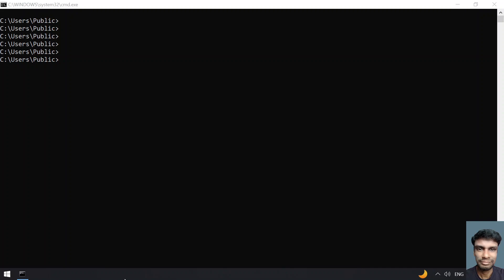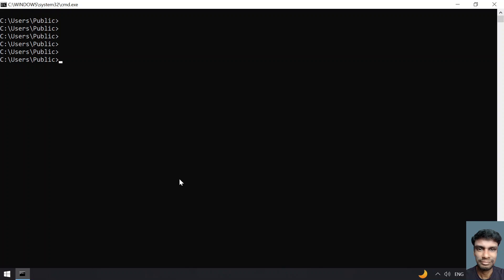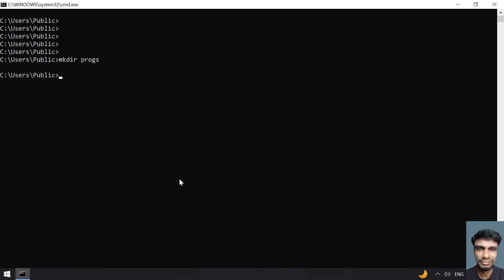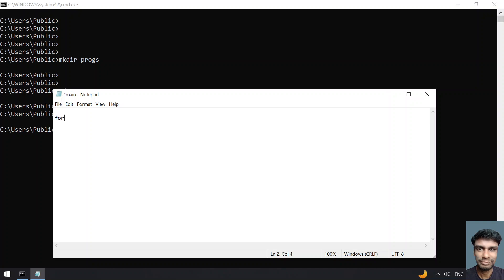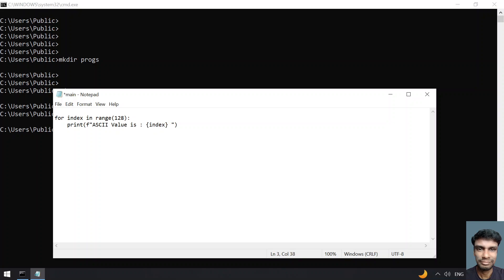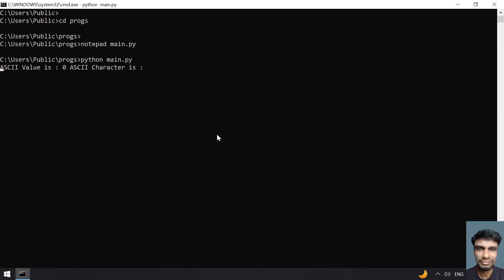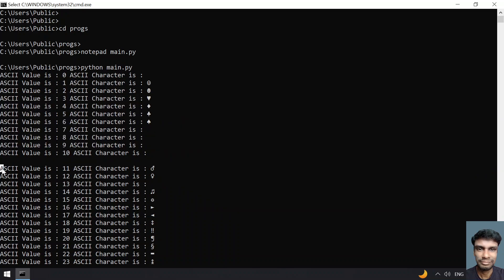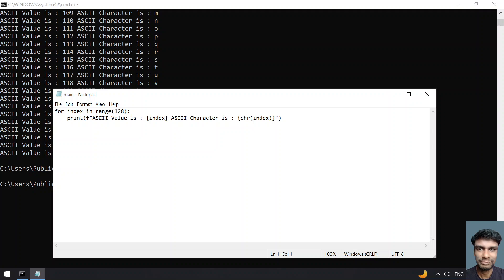Write a Python Program to Print All ASCII Character With Their Values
In this video you will learn about how to Write a Python Program to Print All ASCII Character With Their Values

Code
for index in range(128):
    print(f"ASCII Value is : {index} ASCII Character is : {chr(index)}")